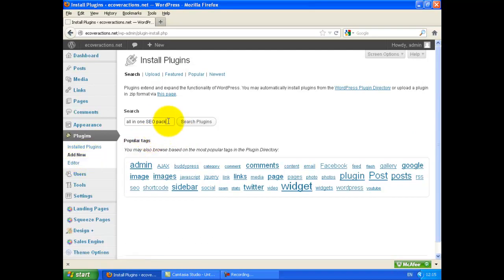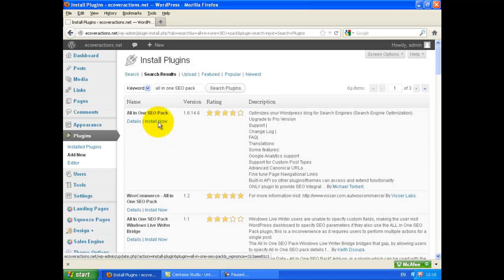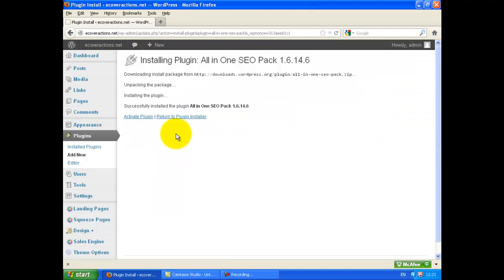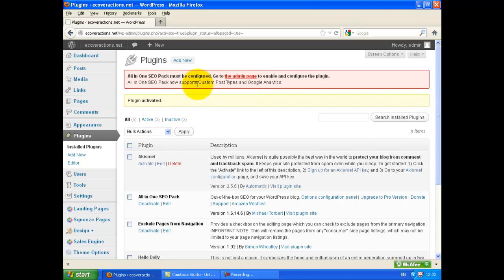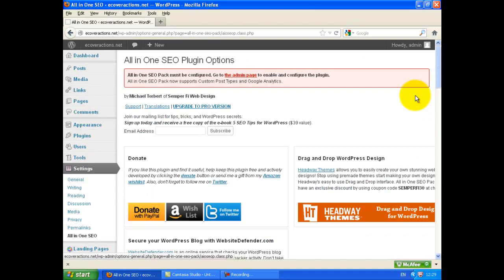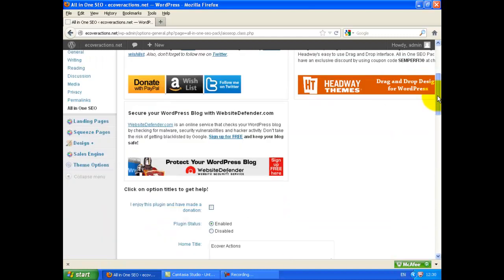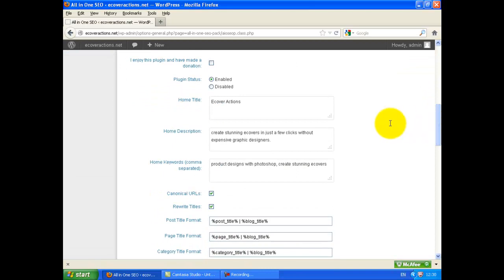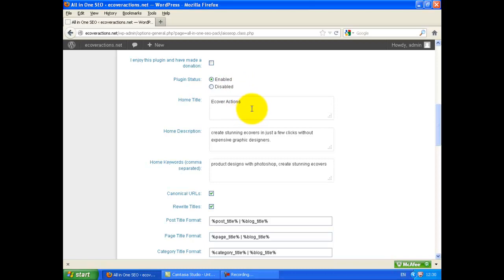How to install all in one SEO plugin word press l part 08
How to install all in one SEO  plugin word press

in this video, we are talking about word press, How to install all in one SEO  plugin word press